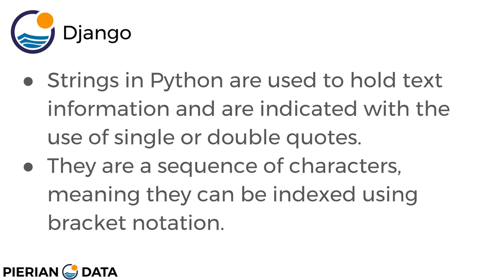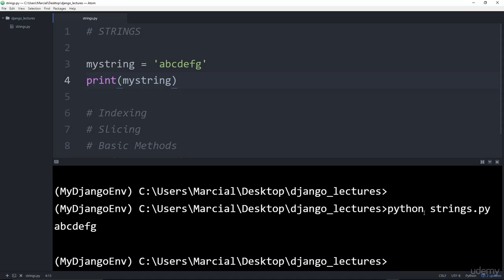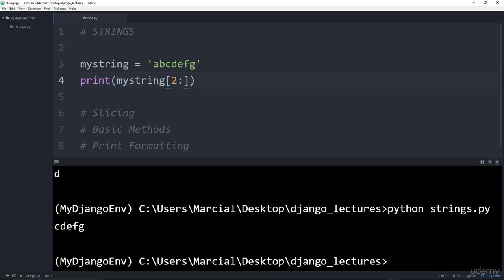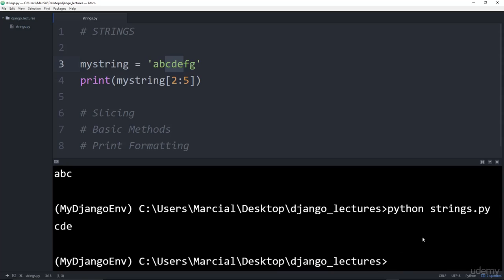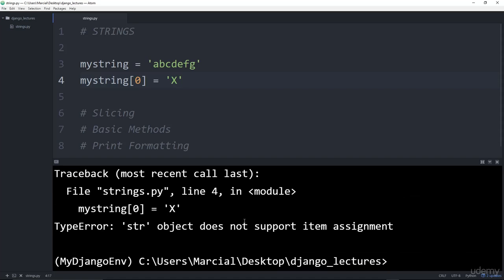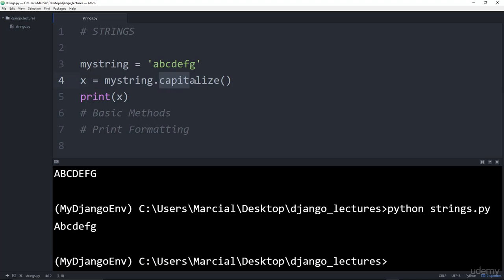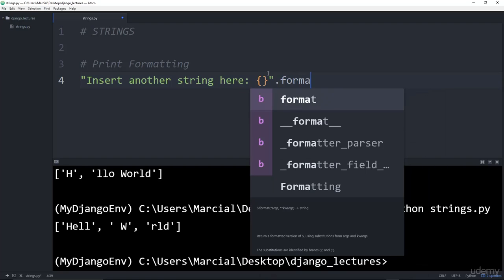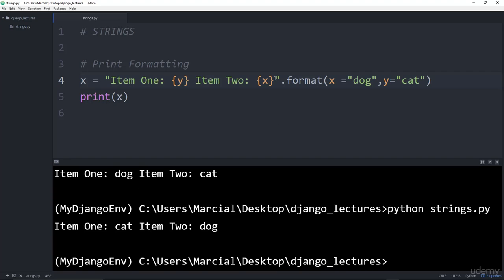4 Part Two Strings